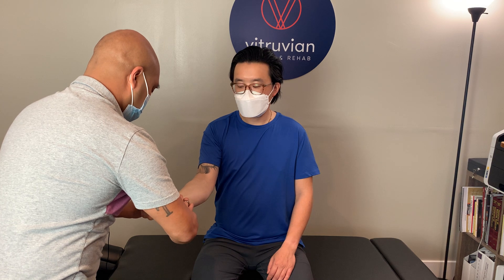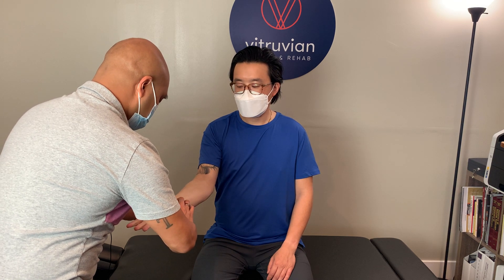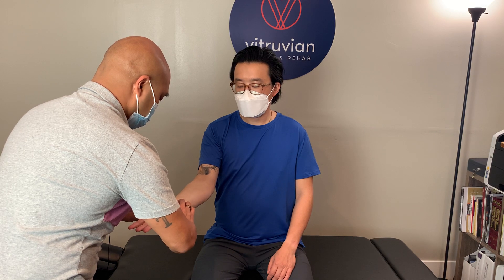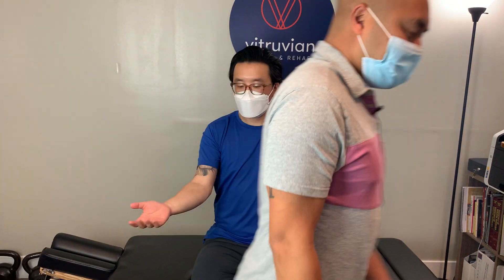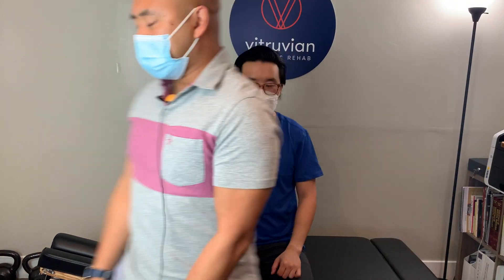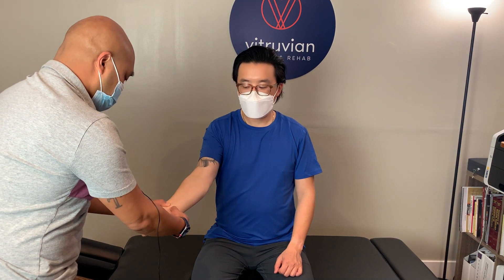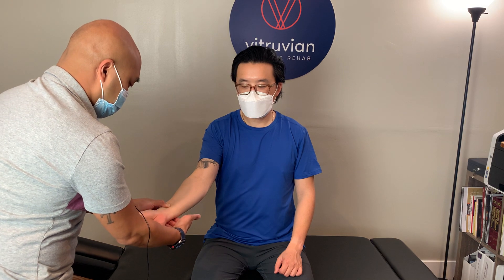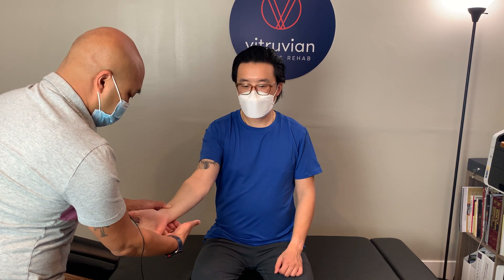Allen's Test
Performing Allen's Test.